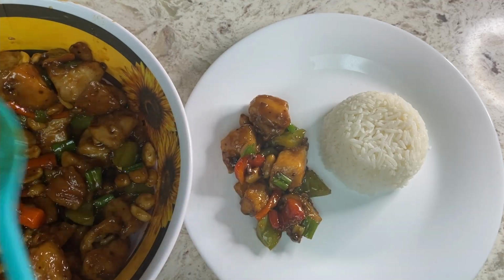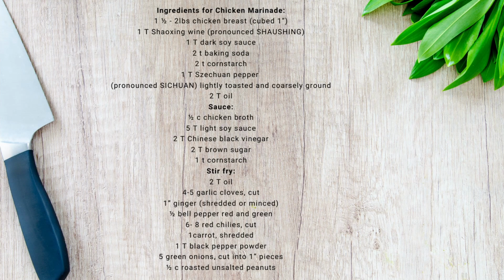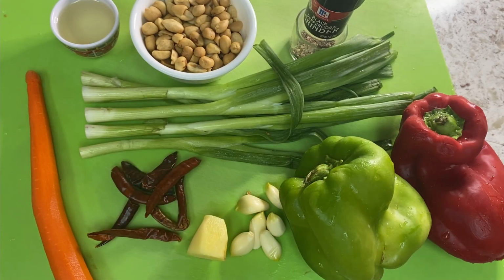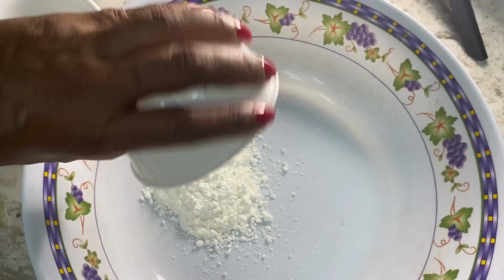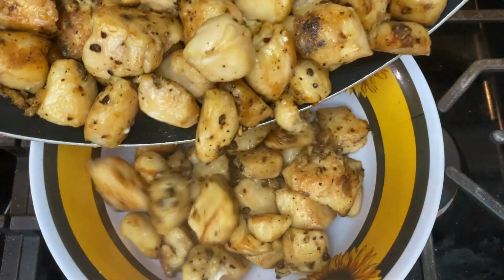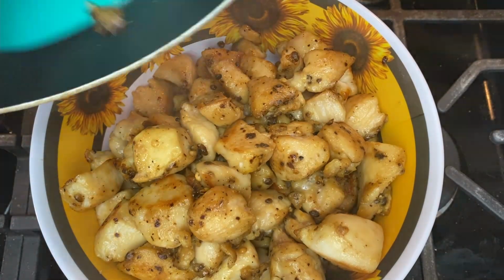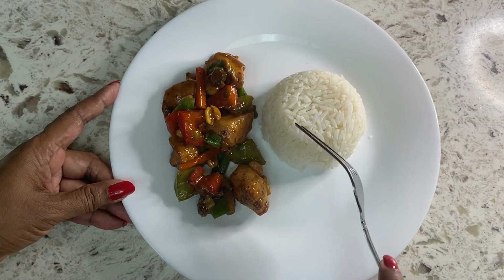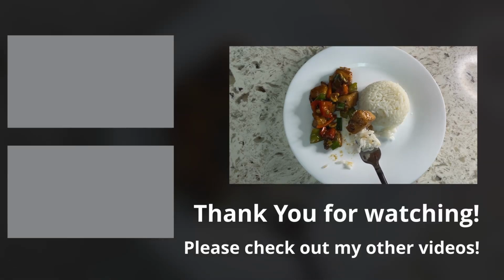Kung Pao Chicken : Easy Method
Kung Pao Chicken is a favorite dish in our home. When we get lunch or dinner to go from Panda Express, Hong Kong Express, The Wok, P F Chang’s, Lucky Chinese, we always eye for Kung Pao Chicken. Often, they are out as many people love it. Now let us sit in the comfort of our own home and enjoy this delicious Kung Pao Chicken with steamed Jasmine Rice😊

Ingredients for Chicken Marinade:

1 ½ - 2lbs chicken breast (cubed 1”)
1 T Shaoxing wine (pronounced SHAUSHING)
1 T dark soy sauce
2 t baking soda
2 t cornstarch
1 T Szechuan pepper (pronounced SICHUAN) lightly toasted and coarsely ground)
2 T oil

Sauce:
½ c chicken broth
5 T light soy sauce
2 T Chinese black vinegar
2 T brown sugar
1 t cornstarch

Stir fry:
2 T oil
4-5 garlic cloves, cut
1” ginger (shredded or minced)
½ bell pepper red and green
6- 8 red chilies, cut
1 carrot, shredded
1 T black pepper powder
5 green onions, cut into 1” pieces
½ c roasted unsalted peanuts

Sesame oil to drizzle before serving (optional)

Welcome to Gloria's Platter, the cooking channel!

You can expect to watch cooking videos of entrees, desserts, drinks, vegetarian, meat lovers, healthy food and comfort food,  quick recipes, tips, etc.
Teacher by profession, cook by passion, residing in California, USA. Living with three handsome men! (One I am married to the other two call me MOM 😃)

This YouTube journey is ours, please walk with me, sharing your opinion on the video. Show me areas to improve, let me know what you loved, etc. It will be successful, with YOUR help!

Thanks for visiting! Enjoy😃
S U B S C R I B E    L I K E     C O M M E N T    S H A R E

Takeout / togo / Chinese food / cuisine /